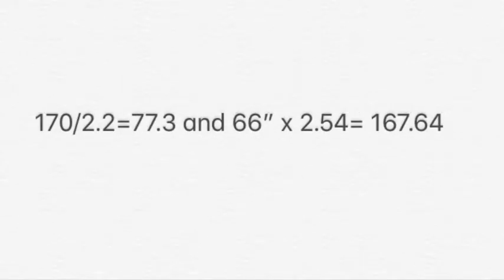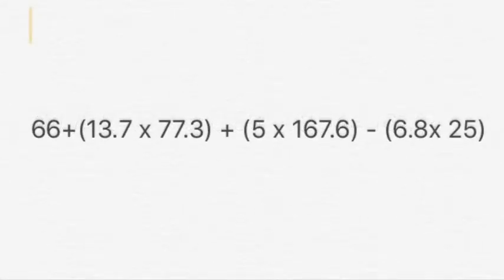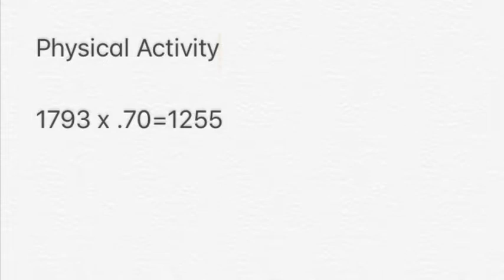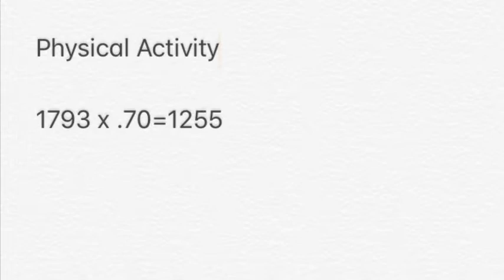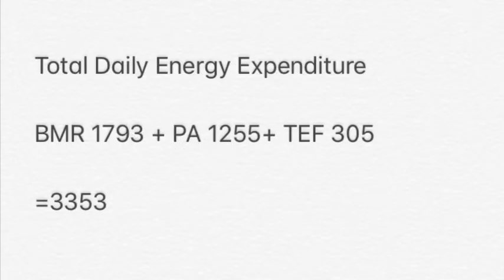Calculate your Calories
Going through the formulas to get a Total Daily Energy Expenditure (how many kcals per day). This is something I learned from work and a wonderful professor. This is not meant for YOU to use the example, this is meant for you to learn how to do the math for yourself. If you’d like more specific videos please let me know.